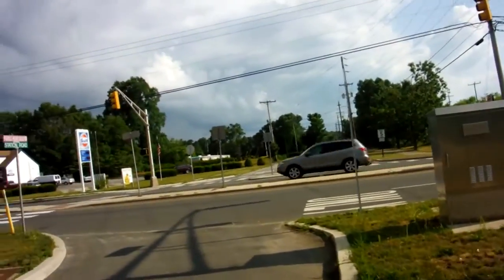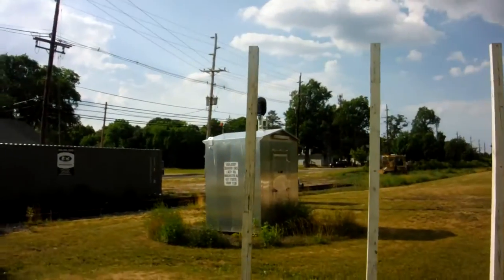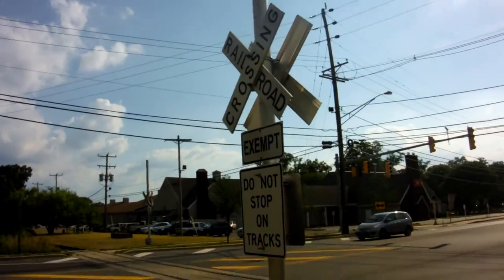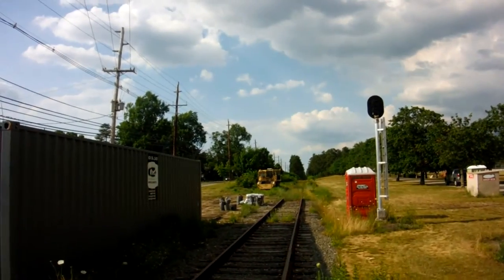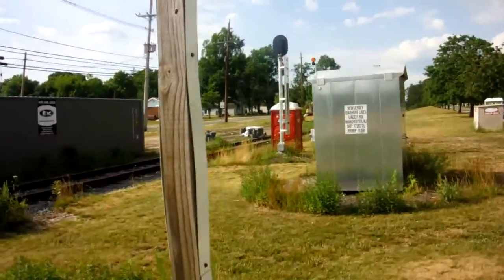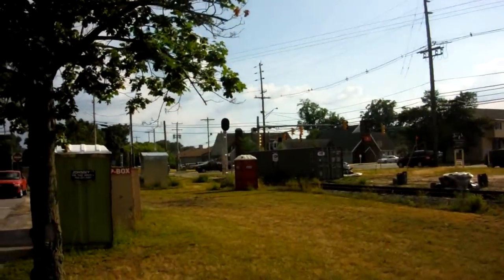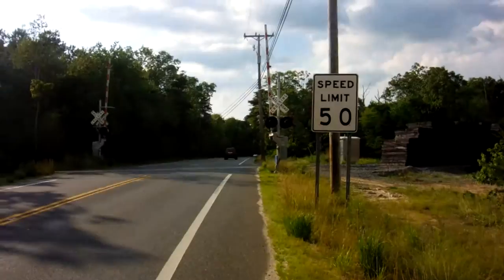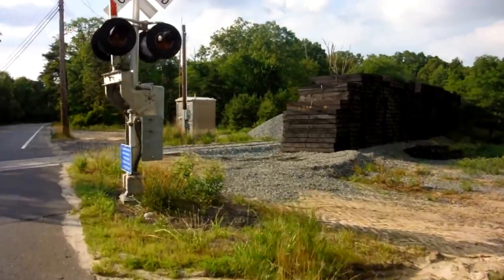CNJ railroad updates (Whiting NJ)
This is an update video of the work going on the long-abandoned CNJ Southern Secondary in Whiting NJ. Here's hoping that there'll finally be some new action after all on this line.
*To MILLENNIUM FORCE: Can you PLEASE also do a video on the progress going on up here when you come to NJ? Besides I know you'd do a better job making videos than me anyways, LOL! I don't like to use the zoom feature too much on my camera because that's when the batteries always go dead.